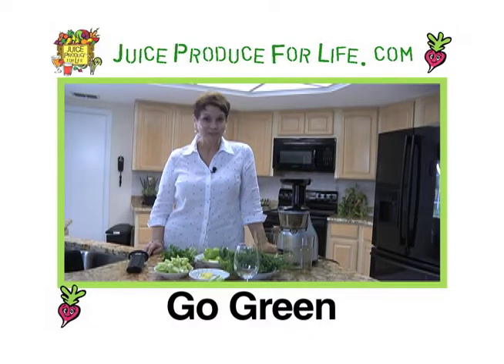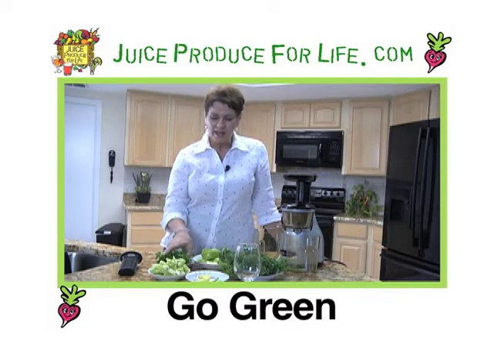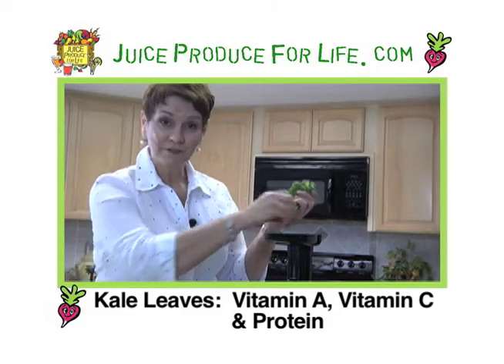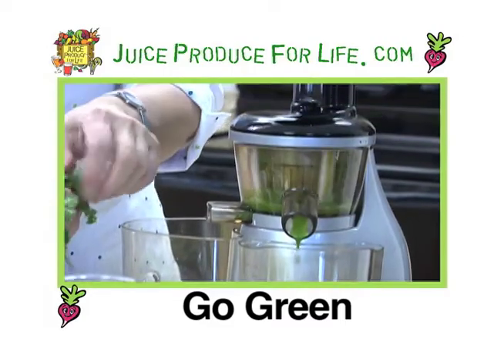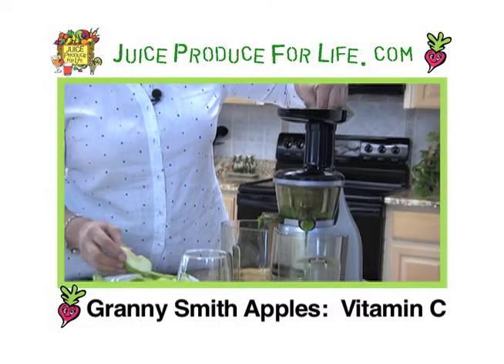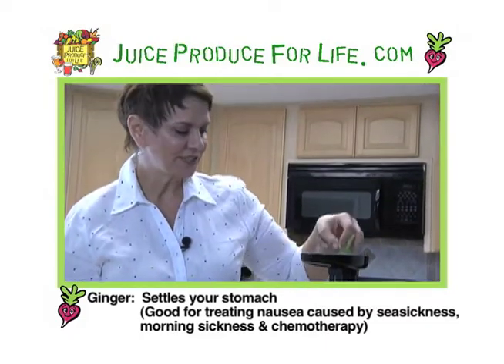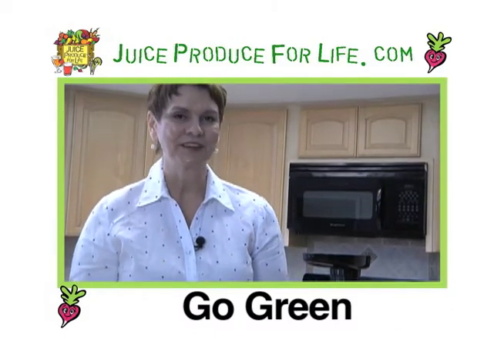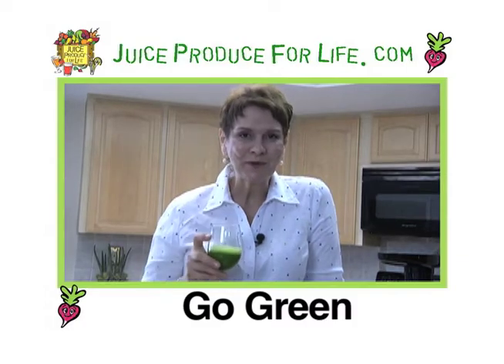Go Green Juice from Juice Produce For Life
Juicers LOVE their special green juices.  This recipe is a delicious blend of produce.